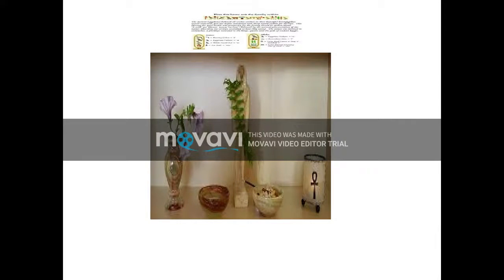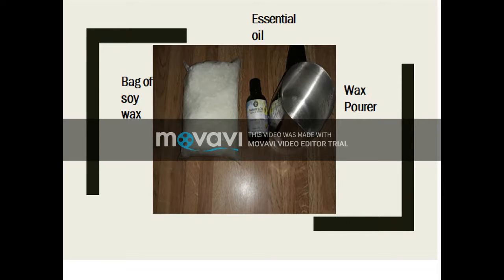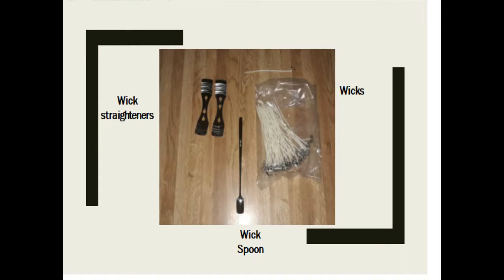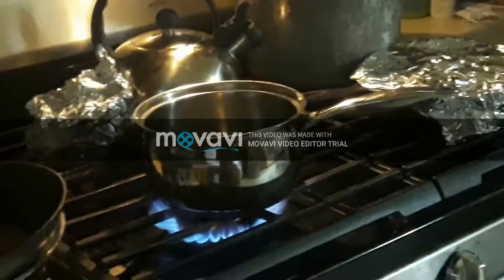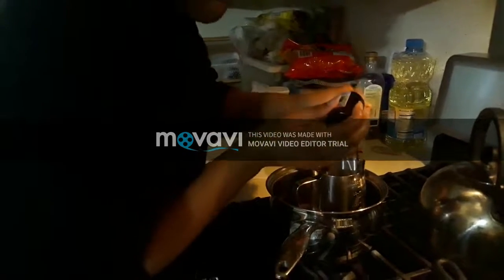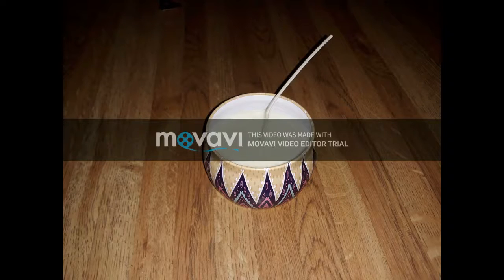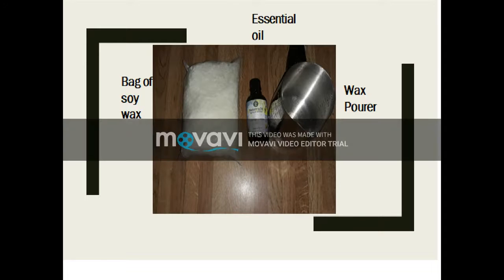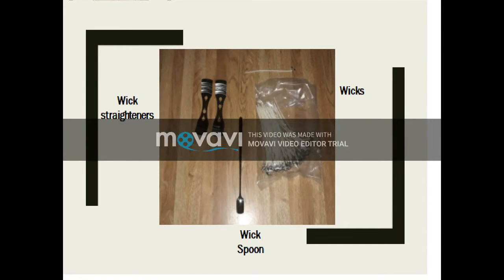How to: Make a Candle